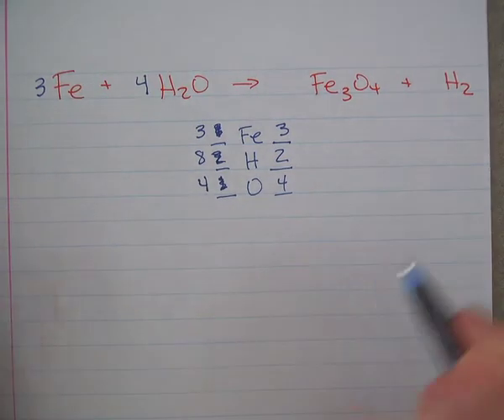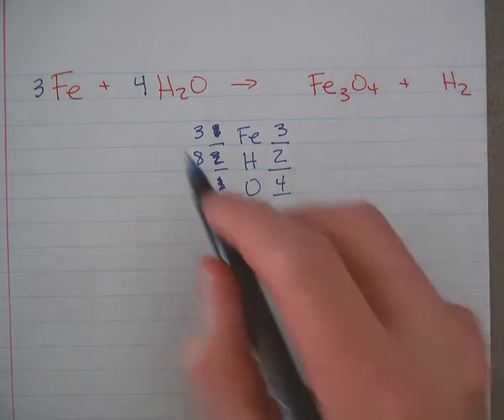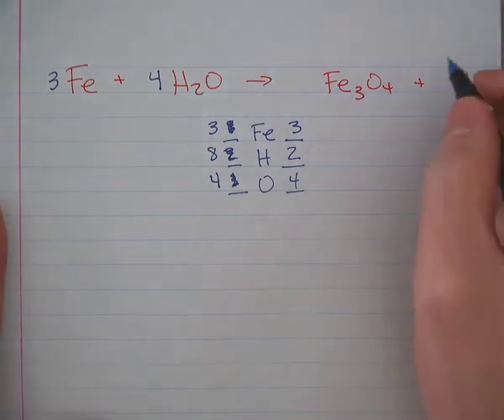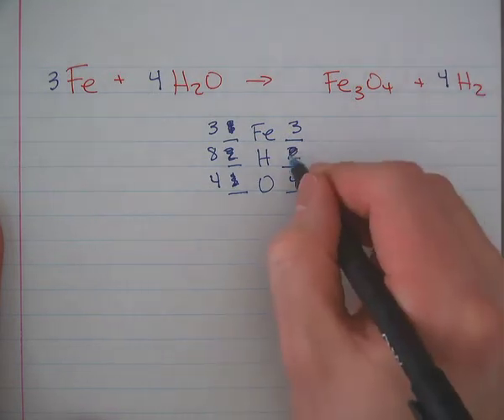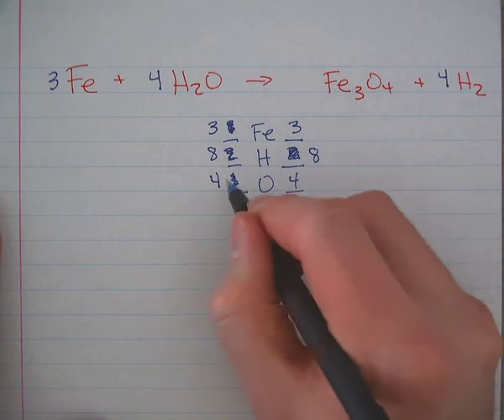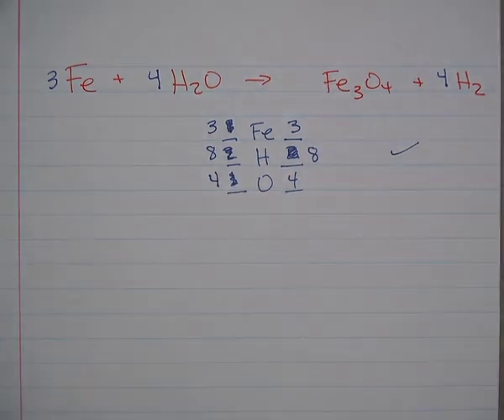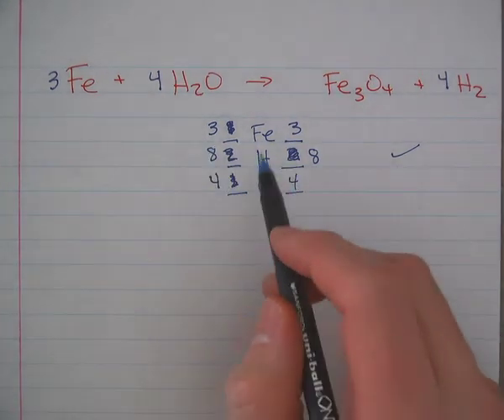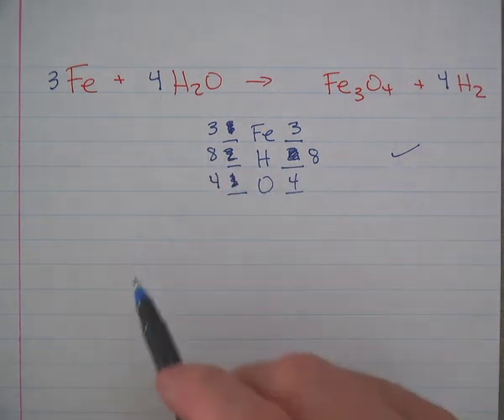Balancing Equations 2 with Table